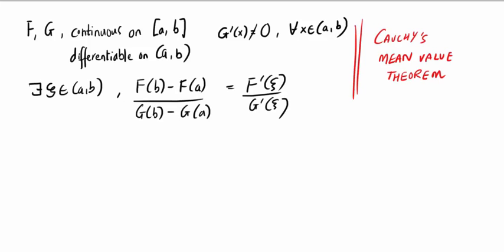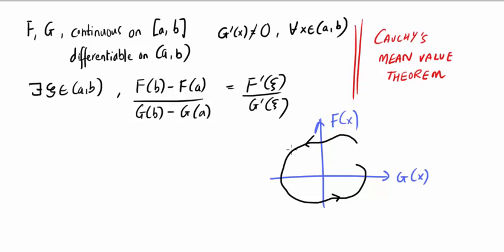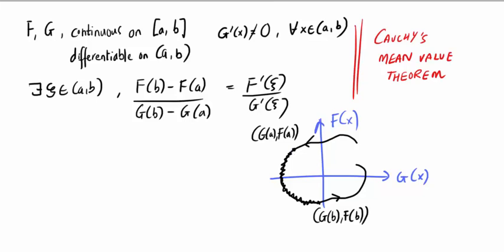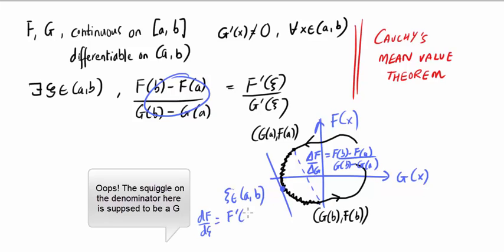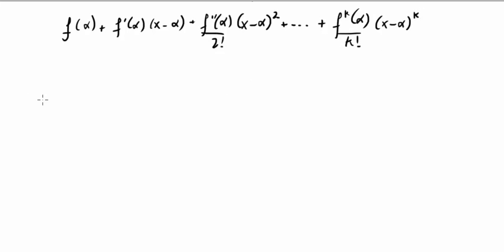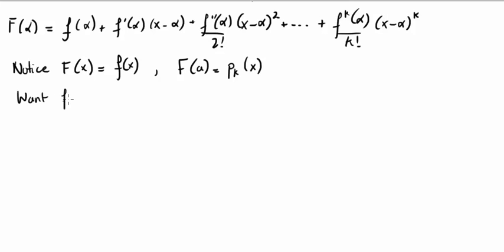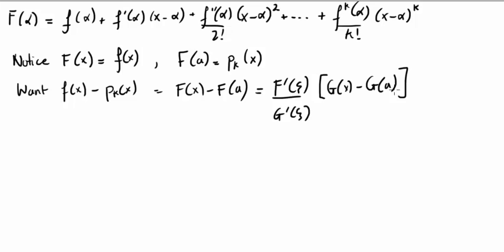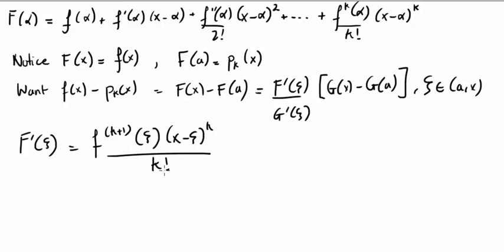Proof of the Lagrange Remainder Theorem